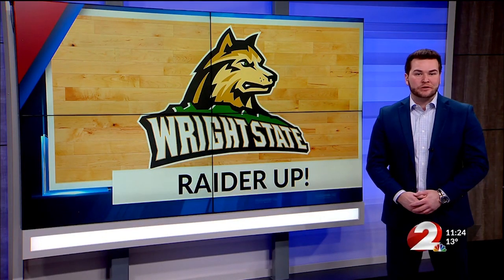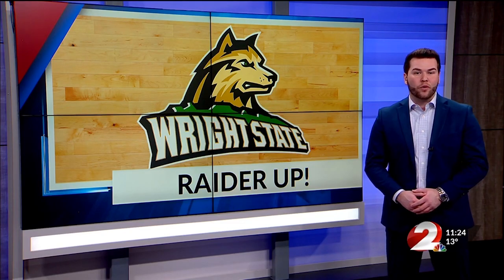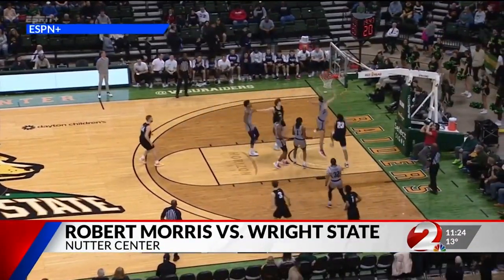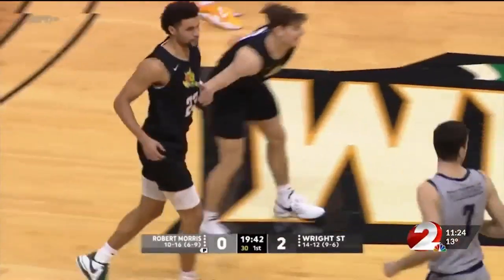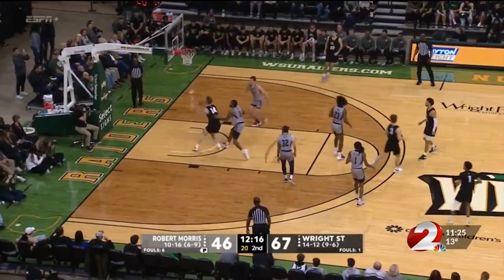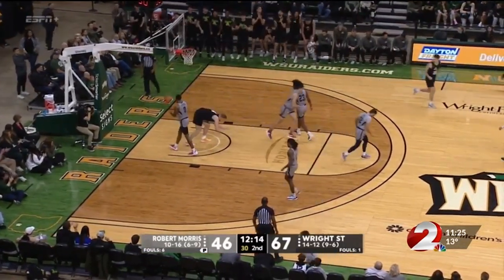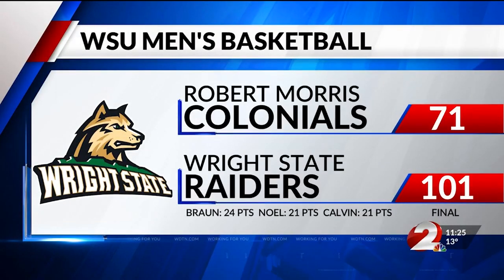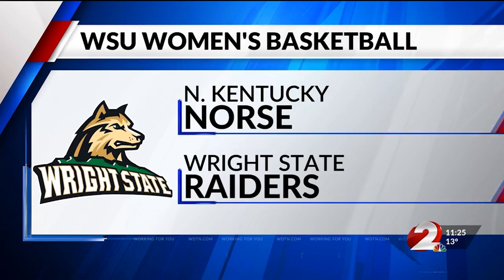WDTN: Braun tallies career-high, Holden reaches 2,000 in Homecoming win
WDTN 2/17/2024

DAYTON – The Wright State men's basketball team tallied the first 14 points on Saturday afternoon and never looked back, as the Raiders rolled past Robert Morris 101-71 on Homecoming inside the Nutter Center as AJ Braun tallied a career-high 24 points and Tanner Holden reached 2,000 collegiate points.

Wright State (15-12, 10-6 Horizon) connected on its first eight shots as part of a 19-2 opening run that saw five players in the scoring column five minutes into the contest as the Raiders shot 72 percent in the first half and 64 percent for the game. Holden didn't take long to get into the scoring action, driving the baseline for a layup on the opening possession to reach 2,000 collegiate points. Holden now has 2,011 total points and counting, while next on his radar will be tallying 2,000 points as a Raider as he currently has 1,914 points in the Green and Gold.

After eight straight points from Robert Morris (10-17, 6-10 Horizon) late in the first half cut the Wright State lead back to single digits at nine, Holden delivered a block from behind on a would-be RMU dunk that the Raiders went the other way on and Alex Huibregtse connected on a corner three-pointer that sparked a 12-2 Wright State run, turning away any chance of a RMU push and the Raiders led by 21 at the break. Robert Morris hit back-to-back three-pointers to begin the second half, but the Raiders responded with 14 of the next 19 points and lead grew back to 20-plus points as Wright State cruised to the finish.

Braun finished 9-of-10 from the floor on the way to his 24 points, adding eight rebounds, two blocks, two assists and a pair of steals in just 26 minutes of action. Trey Calvin and Brandon Noel each tallied 21 points, with Calvin passing out eight assists and Noel pulling down eight rebounds of his own. Huibregtse connected on a trio of three-pointers on the way to a 14-point game while Holden added 12 points with three assists and three steals.

Wright State finished 34-of-53 from the floor on the way to the 64 percent overall shooting mark, connecting on seven three-point attempts, six of them in the first half (7-11, 64 percent). The Raiders were 26-of-34 (77 percent) at the free throw line, including 21-of-27 in the second half, as they finished with a 46-28 scoring edge in the paint. Robert Morris shot 44 percent (23-of-52) and hit nine three-pointers, seven in the second half (9-25, 36 percent), while going 16-of-21 (76 percent) at the free throw line.

The Raiders pulled down 33 total rebounds, including 28 on the defensive glass, while they scored 18 points off 14 RMU turnovers and had 20 assists on their 34 made baskets.

Alvaro Folgueiras and Jackson Last each had 15 points to lead four Robert Morris players with double figures scoring in the loss.